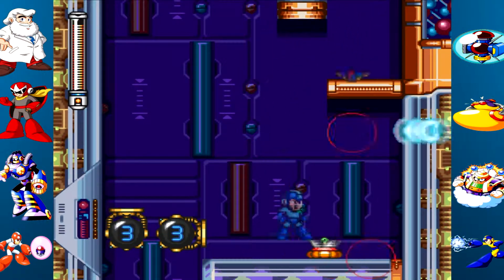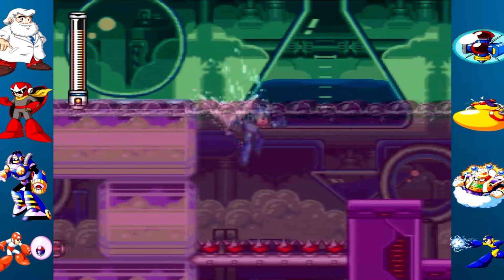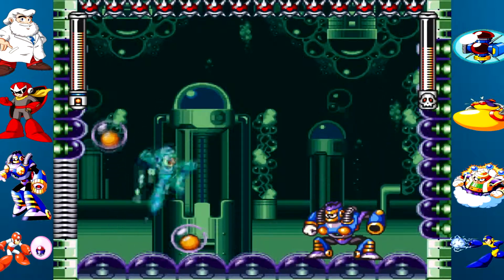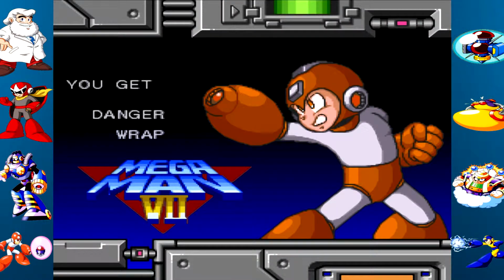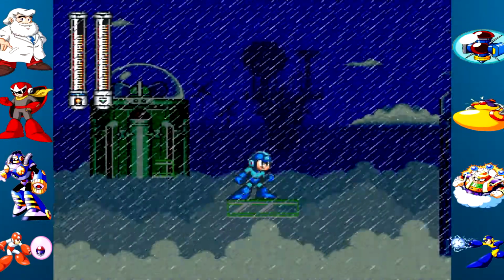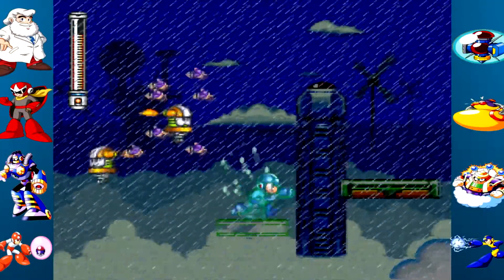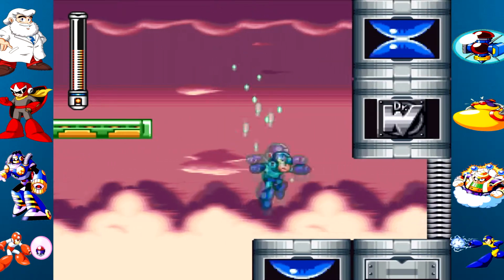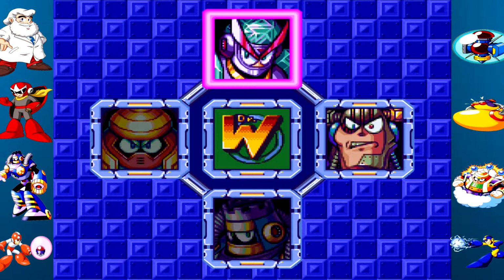Mega Man 7 Walkthrough - (Burst man + Cloud Man) [Live Commentary]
Hello everyone, thank you for joining me on this episode . Today we will be going through Burst man and Cloud man's stage while collecting the R and U symbols. I actually for once don't get hit during Burst man so I am pretty happy with that and I am enjoying let's playing this game a hell of a lot.